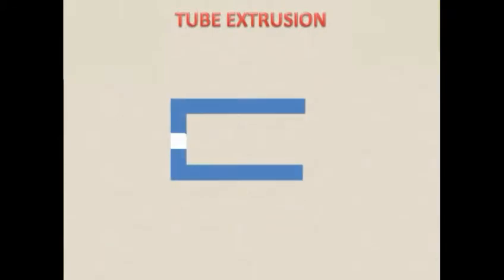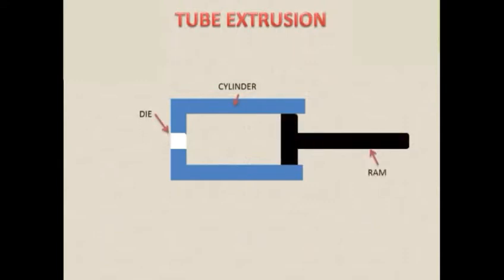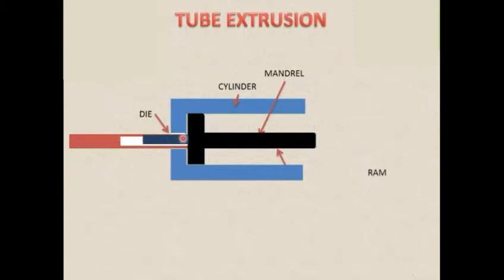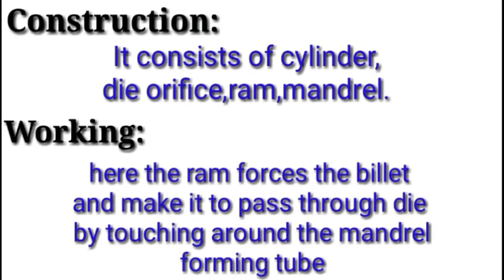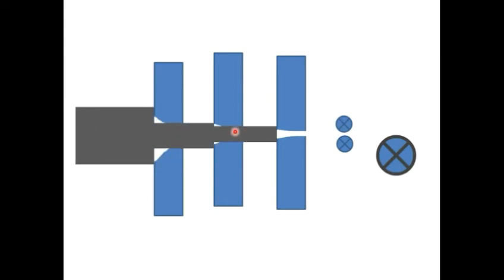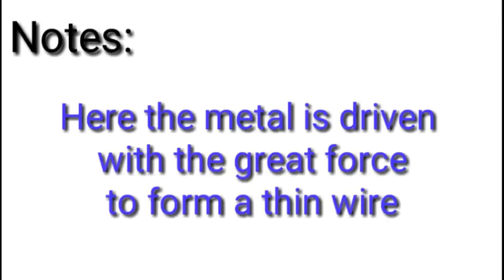Tube extrusion and wire drawing | Diploma in mechanical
Learn about Tube extrusion and wire drawing